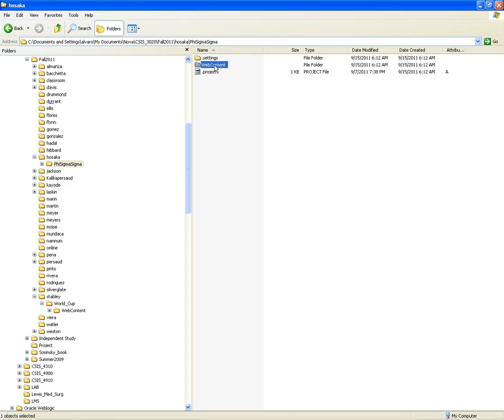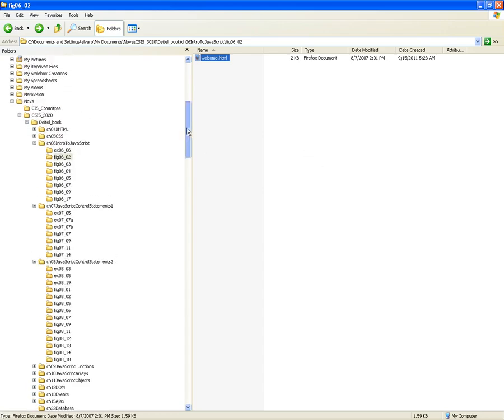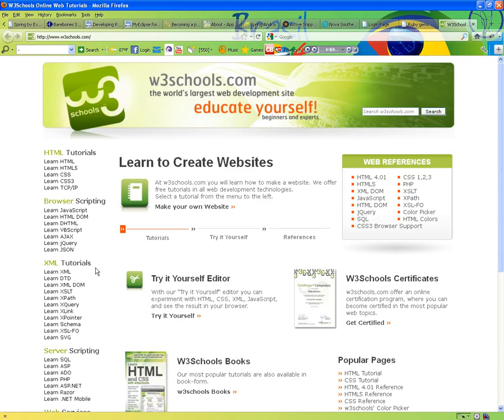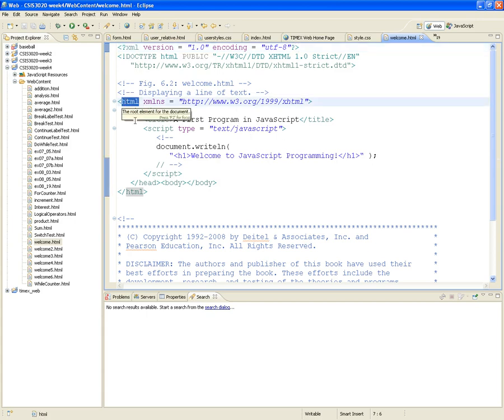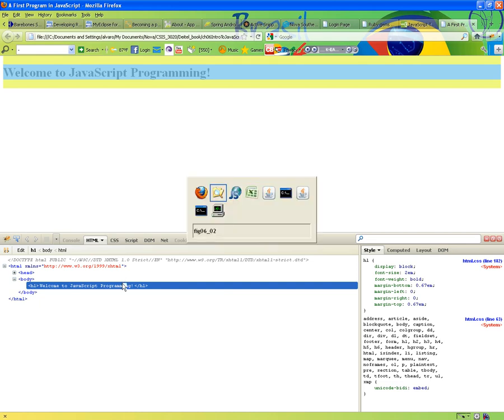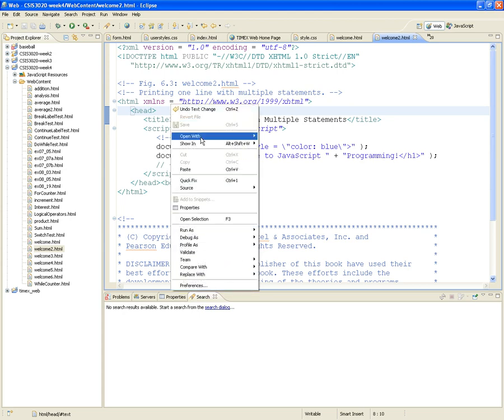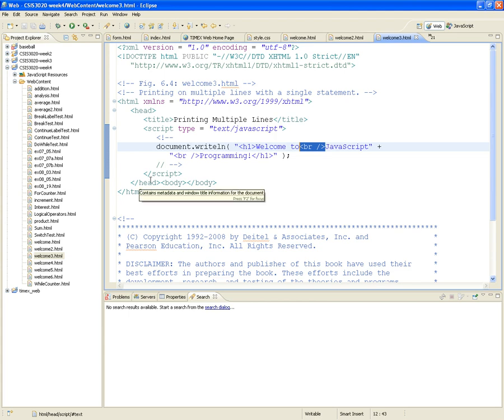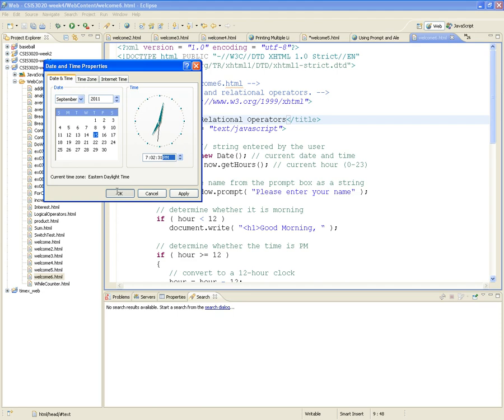CSIS-3020 Web Programming and Design - Week 4 Video 1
I cover Javascript samples from Ch6 in the textbook.